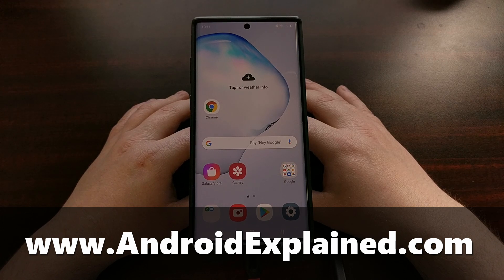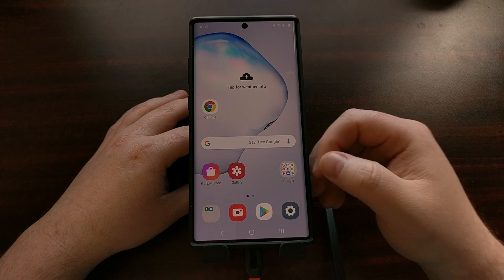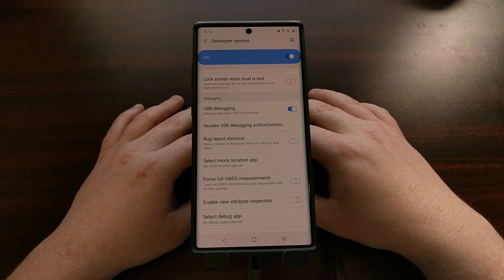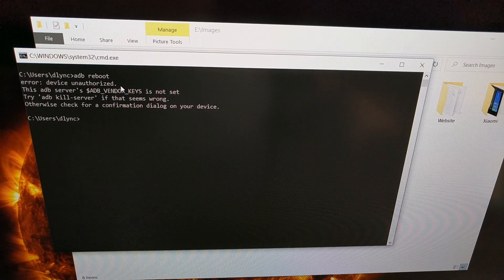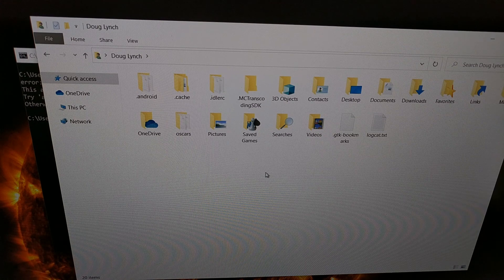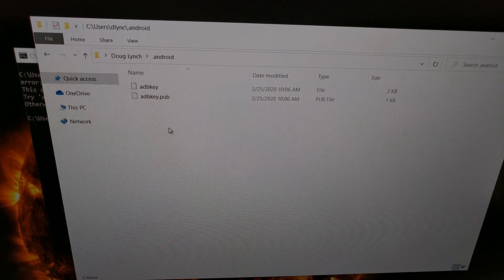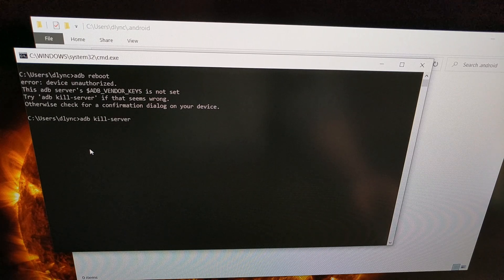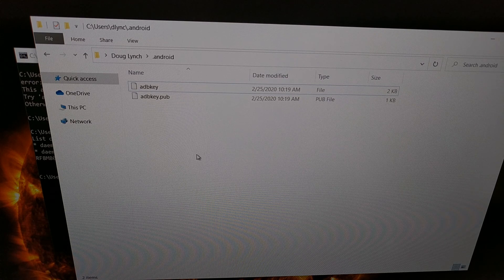Fixing the ADB_Vendor_Keys Not Set Error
00:00 - Intro
03:08 - Start of Tutorial
05:36 - Results of the Fix

I ran into an ADB bug the other day for a device that I already have USB drivers installed for, USB Debugging Mode is already enabled, and I have previously granted USB debugging access as well.

Even with revoking these permissions and trying to start over, nothing seemed to fix the ADB Vendor Keys Not Set error that I was given when I tried to execute an ADB or Fastboot command.

It turns out that the issue was due to my computer not having its ADB keys stored on the PC anymore (and not regenerating them properly either). If you ever run into this issue then I can walk you through how to fix it.